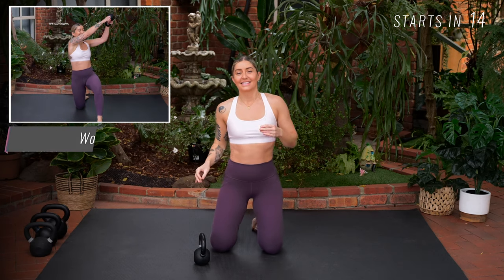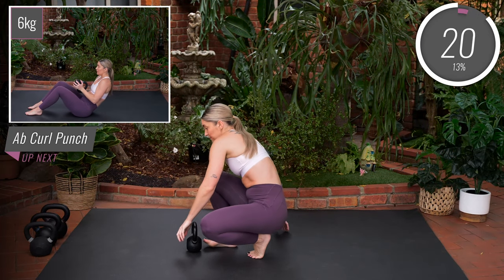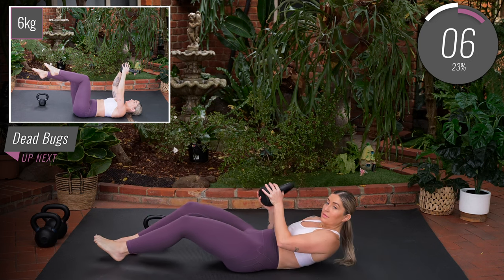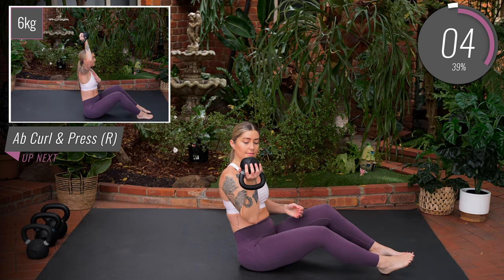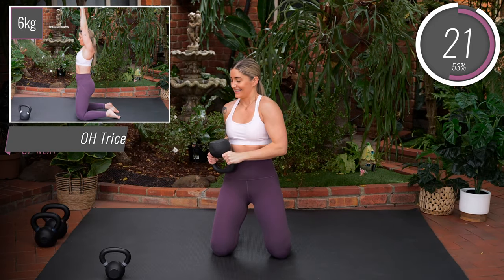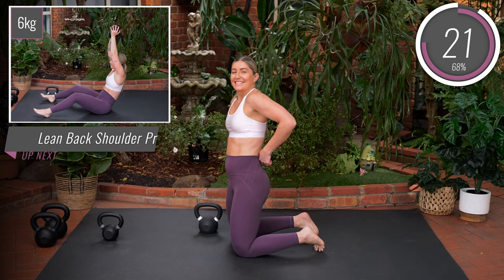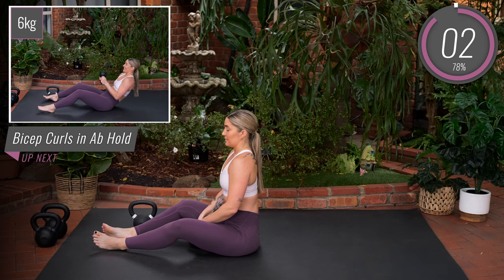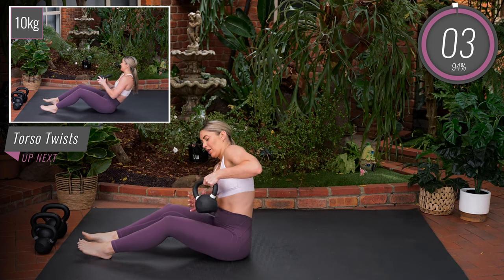15 Min Kettlebell ARMS & ABS Beginner Friendly Workout (Vocal Instructions) | At Home or Gym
Beginner friendly arms & abs session with vocal instructions, voice over coaching on technique and exercise form!

❤️ Love the workouts and want to say thanks?

45 Seconds on // 25 Seconds off
👉 Exercises:
1. Wood Chops
2. Swap Sides
3. Ab curl punch
4. Dead Bugs
5. Ab curl and press
6. Swap sides
7. Halo twist
8. OH tricep extensions
9. Bear Knee Hovers Pass
10. Lean Back Shoulder Press
11. Bicep Curls in Ab hold
12. Skull Crusher Toe Taps
13. Torso twists

Please consult your doctor or health care professional before starting this workout. If you experience pain or discomfort at any time during this workout, you should stop immediately. By performing these exercises, you are performing them at your own risk. Roxanne Russell will not be responsible or liable for any injury or harm you sustain as a result of this workout video.